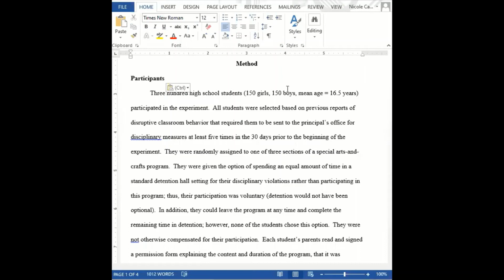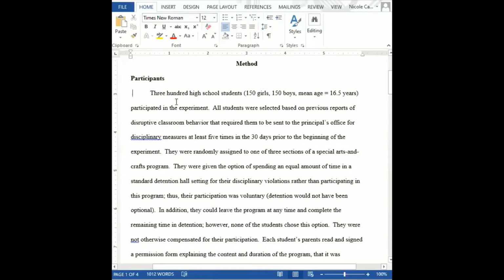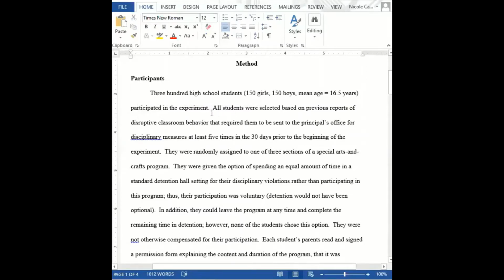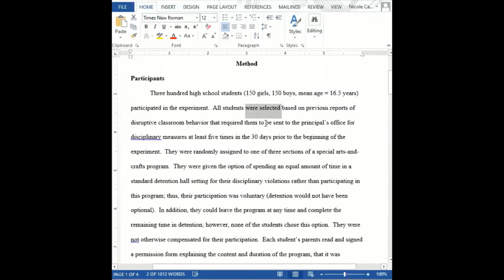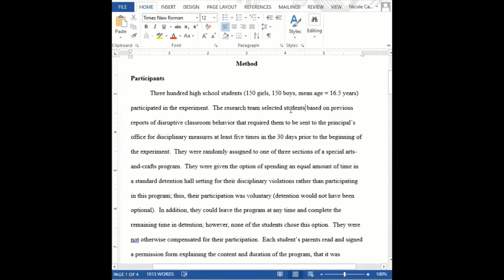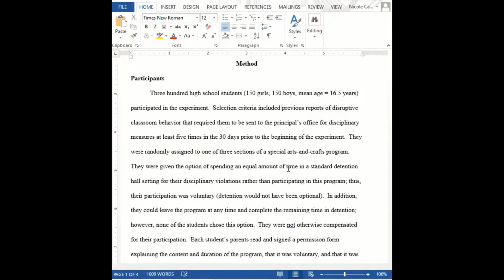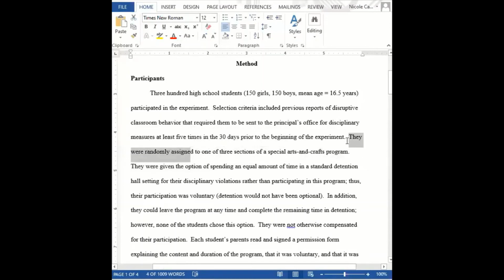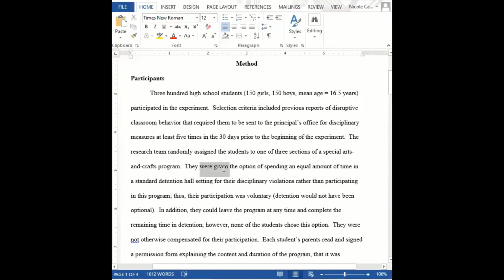Changing passive voice to active voice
How to change passive voice to active voice, using an example from the Method section of a Psychology paper.